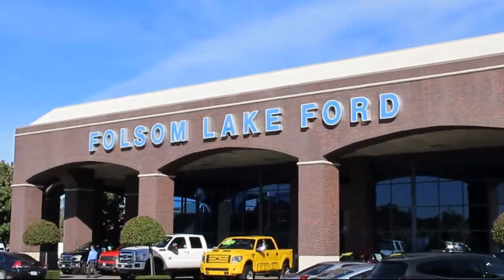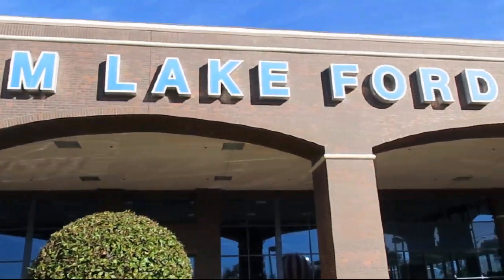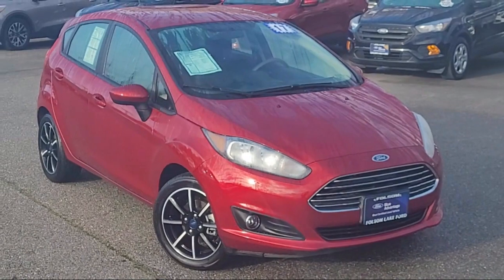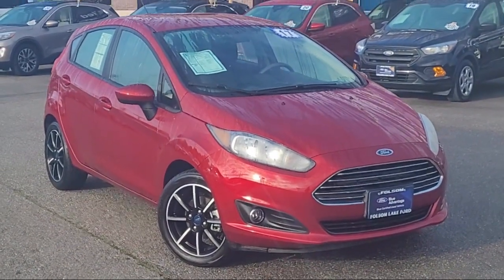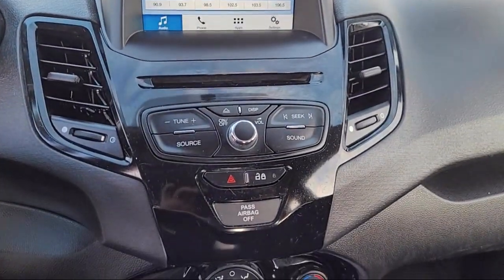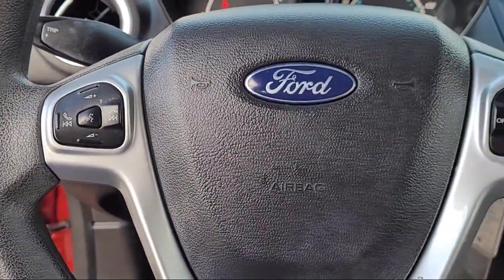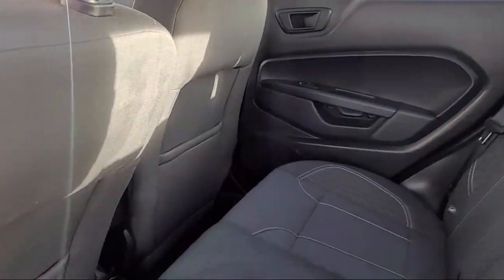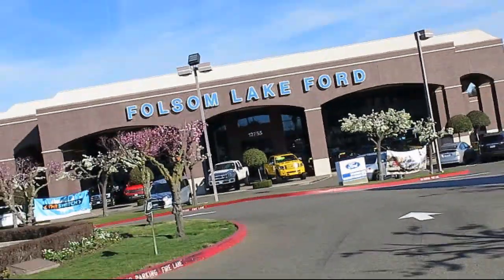2017 Ford Fiesta SE Hatchback Folsom Sacramento Roseville Elk Grove El Dorado Hills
2017 Ford Fiesta SE Hatchback Stock Number: P46357 Vin:3FADP4EJ4HM130612.
12755 Folsom Blvd.